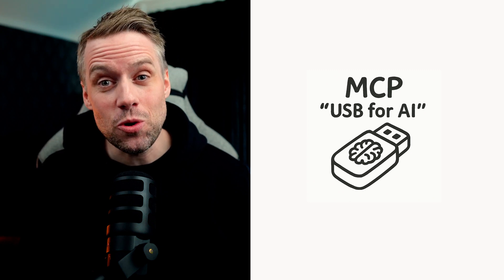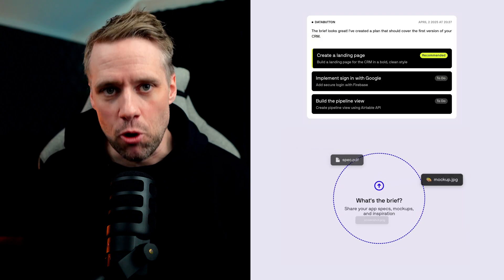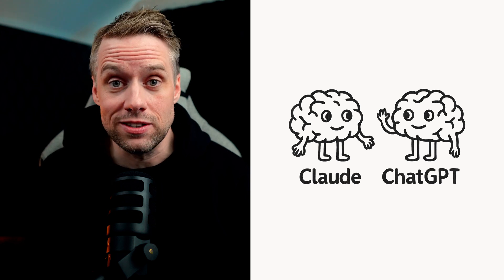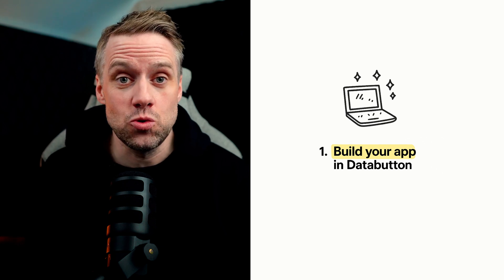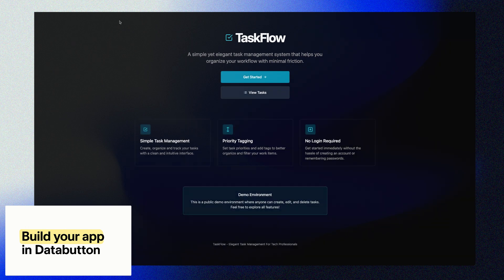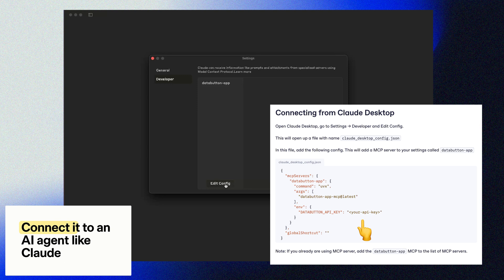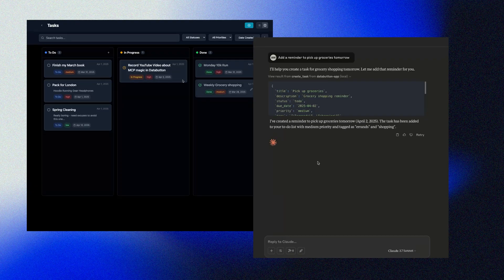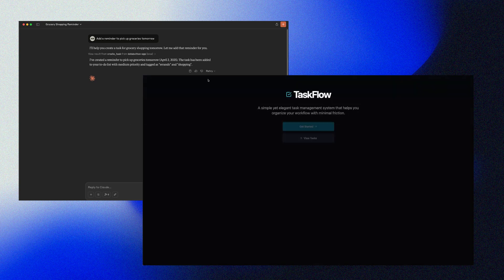Add AI Superpowers to Your App with the new MCP Server in Databutton (5 Min Setup)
🚀 Build an MCP Server in Minutes — and Let Claude Use Your App!
In this video, I’ll show you how to make your own app accessible to AI agents like Claude AI and ChatGPT, using the brand-new MCP Server feature in Databutton.

🧠 Why this matters:
In 2025, your app won’t just have human users — it’ll have AI agents too.
By enabling an MCP Server (Model Context Protocol), you can let LLMs like Claude and ChatGPT connect to your app, use your tools, and trigger backend logic — unlocking real AI automation.

💡 You’ll learn how to:
✅ Set up an MCP Server in Databutton (no code required)
✅ Connect Claude AI to your custom backend tools
✅ Turn a simple To-Do app into an AI-usable productivity assistant
✅ Explore what MCP unlocks for AI automation, agents, and smarter workflows

🎯 Whether you're building AI-powered apps, automating daily tasks, or exploring the future of software development, this Claude + MCP + Databutton combo is a must-know.

🔖 Timestamps:
0:00 Intro
0:37 Databutton MCP explained
1:14 What is the MCP Server?
2:11 Getting started with Databutton and MCP
3:08 How to connect your app to Claude via MCP
4:24 Demo: Claude using a to-do app
4:57 Why this is a big deal
6:15 Databutton discount